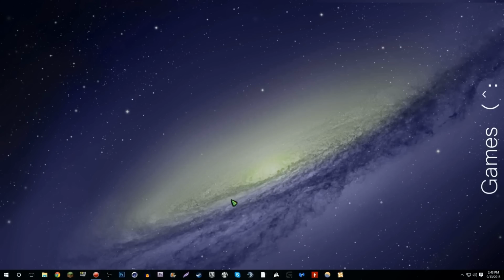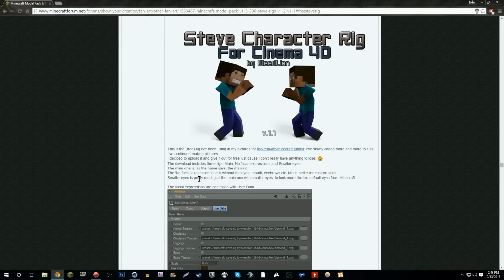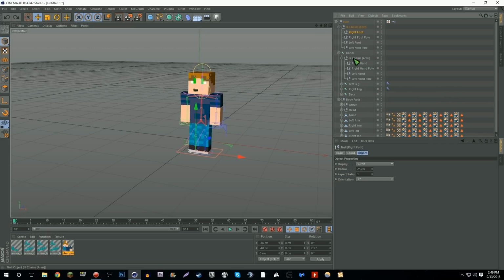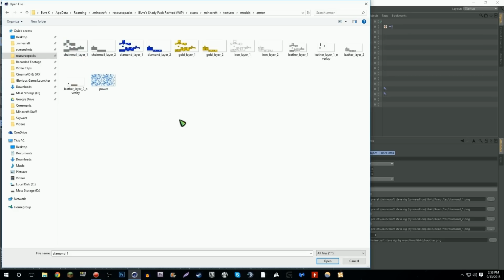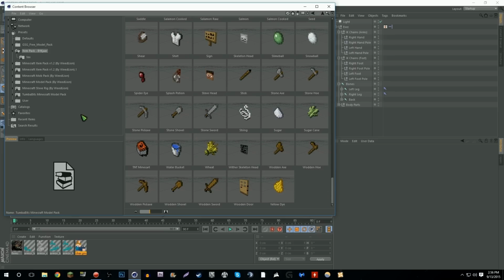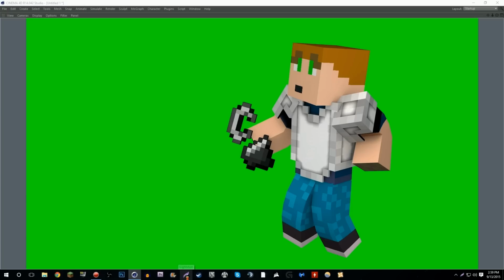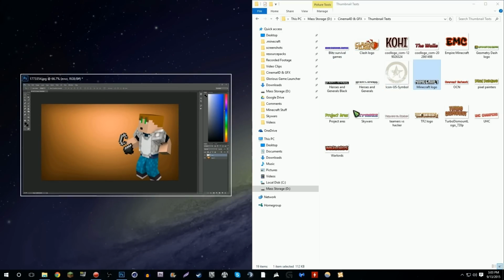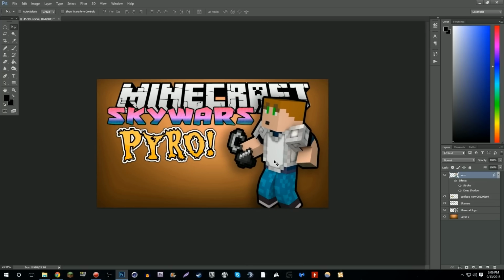Tutorial: How I Make My Minecraft Thumbnails (Walkthrough)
My first tutorial, so cut me some slack. If you're already a master at C4D and Photoshop, you don't need to watch this. Constructive criticism is welcome, as always.